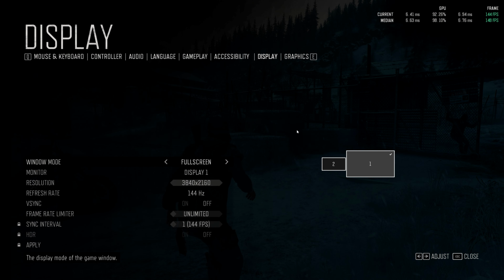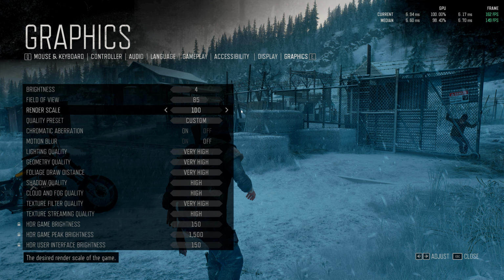Days Gone is GREAT! - 4K Ultra Graphics Nvidia RTX 4090 Performance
Full PC build & timestamps:

PC Case: Lian-Li O11 Dynamic Mid Tower Case - Black

- Overlay: MSI Afterburner, Rivatuner, HWiNFO

Gear up for an electrifying showcase! Join us for an exclusive video as we put the powerhouse duo of RTX 4090 and i9 14900k to the ultimate test in Days Gone. Witness the gaming spectacle at 4K resolution with ultra settings, immersing yourself in a post-apocalyptic world filled with breathtaking visuals.

Join us where we'll embark on a thrilling journey with Days Gone in jaw-dropping 4K resolution with ultra settings. We're exploring every visual detail, pushing the boundaries of performance with the RTX 4090 and i9 14900k combo.

We will be displaying benchmark stats including fps, core clocks, power consumption, temperatures and many more!

Tune in as we traverse the rugged landscapes and intense action of Days Gone, experiencing the unrivaled power of the RTX 4090 and i9 14900k at 4K resolution with ultra settings. Witness every pixel come to life in this gaming masterpiece.

Don't miss out! Be ready to witness the impeccable performance of the RTX 4090 and i9 14900k at 4K resolution with ultra settings in Days Gone.

Brace yourselves for an unforgettable gaming spectacle! We're showcasing the might of the RTX 4090 and i9 14900k, delivering unparalleled performance at 4K resolution with ultra settings in the thrilling world of Days Gone.

Timestamps:
00:00 - 4k Native
10:23 - 4k, Render Scale 70%